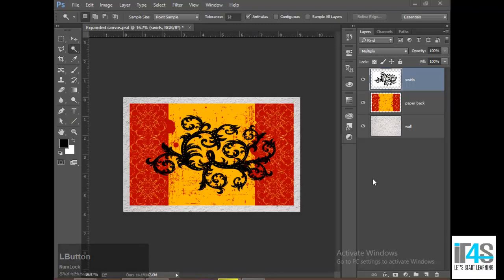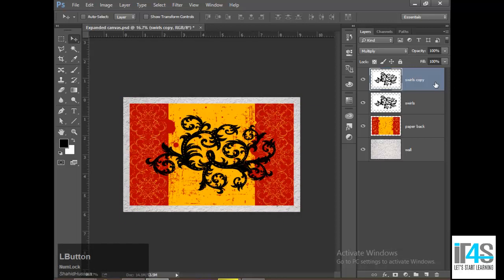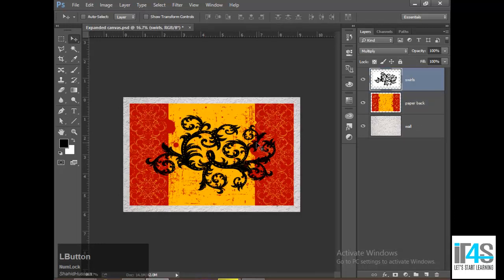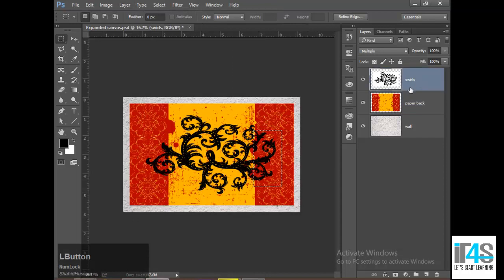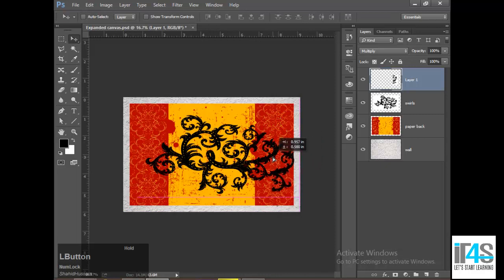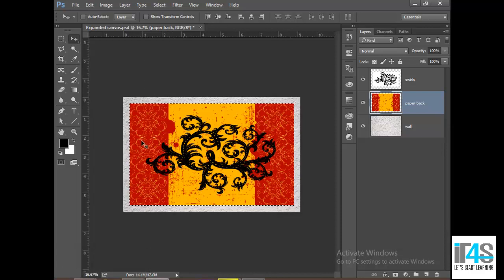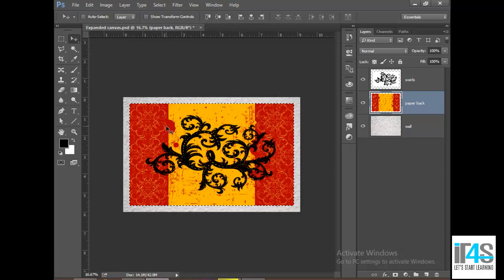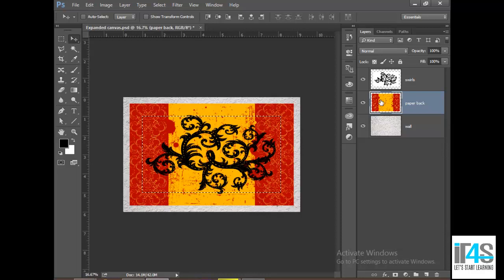Adobe Photoshop Beginners Tutorial - Duplicating a selected portion of a layer - 08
In this video tutorial you will learn about Duplicating a selected portion of a layer graphic designing and photo mixing and all other tasks related to graphic designing using Adobe Photoshop in Urdu and Hindi.

Courses Available:
C++ Programming
C#.Net Programming
Adobe Photoshop
Adobe Illustrator
Bootstrap 4
SQL Server databases
Web Development with ASP.NET Web Forms
Web Development with ASP.NET MVC 5
Web Development with ASP.NET PHP AND MYSQL